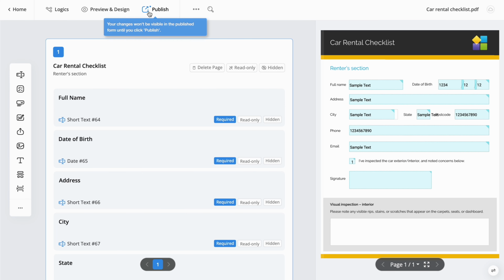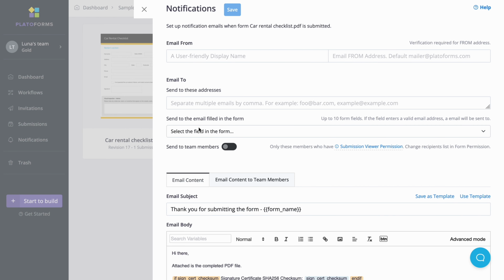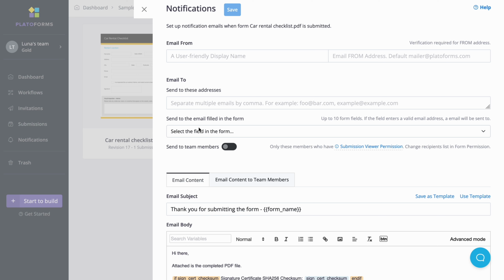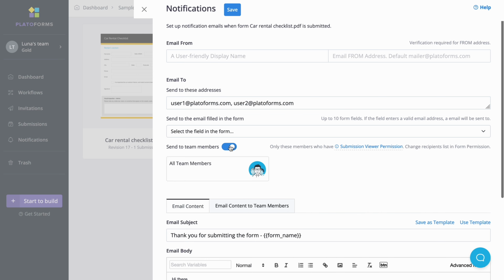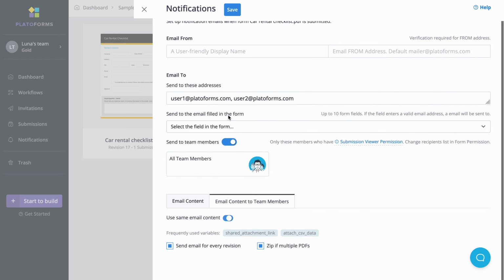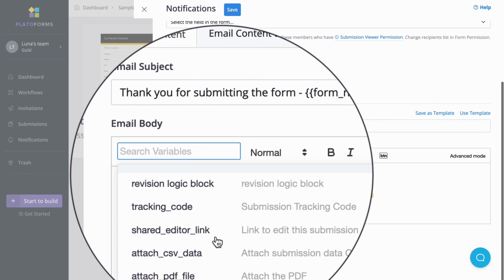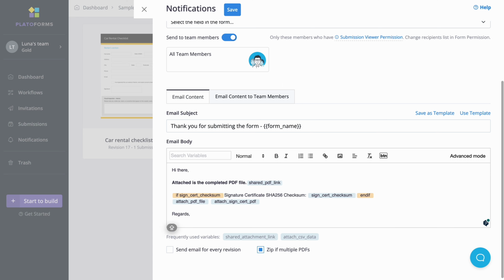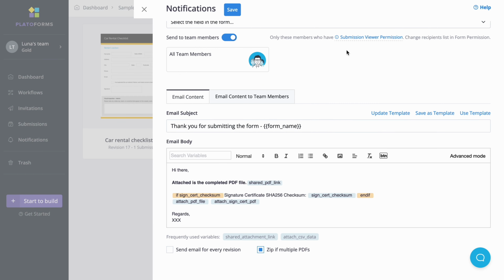How to Configure Email Notifications | PlatoForms Video Tutorial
🌟 Dive into the world of seamless form management with PlatoForms! 🌐

Unlock the secrets to configuring email notifications effortlessly and enhancing your online form workflow. 📧✨

🚀 Key Takeaways:
0:00 - Introduction
0:36 - Set Up Email Notifications Like a Pro
0:50 - Tailor Your Notifications for a Personalized Touch

Get your inbox grooving to the same beat with harmonized email! Elevate Your Online Form Experience! 🚀